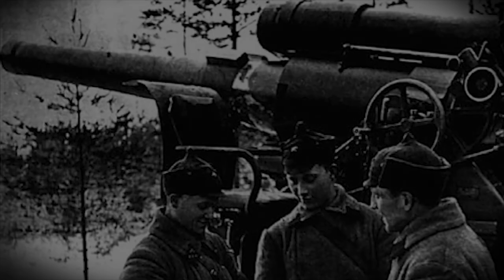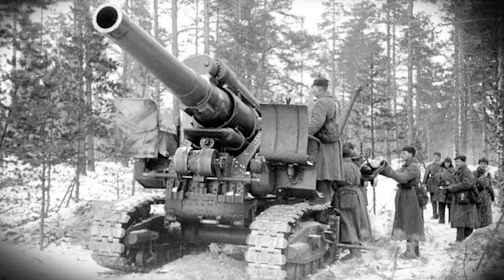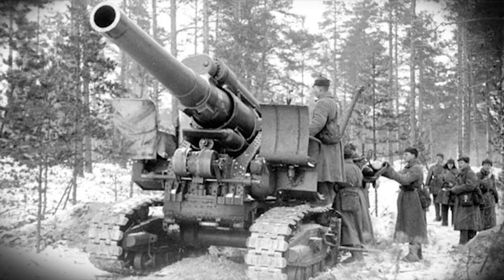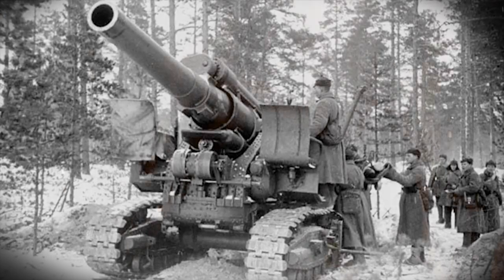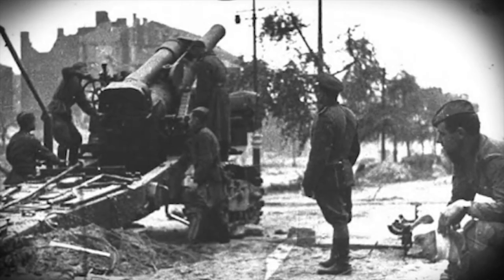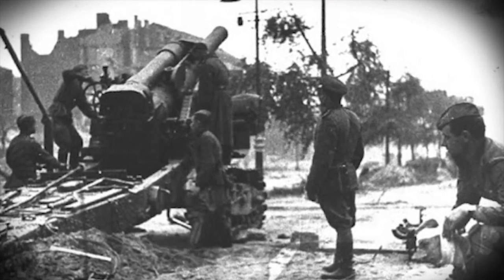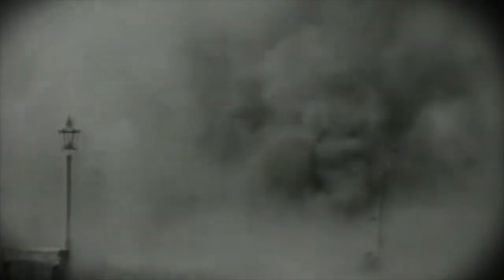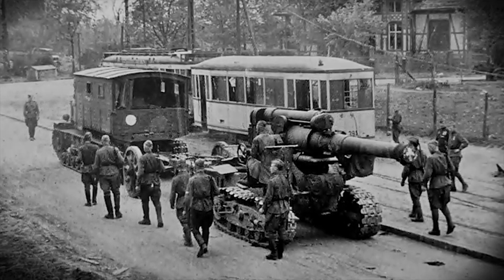This cannon tore German tanks to shreds during WORLD WAR II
The young Soviet state needed its own powerful artillery system, capable of effectively "reasoning" any aggressor from closed positions. Work on the new gun began as early as 1926. In 1931 a prototype was built. After testing, the 203-mm howitzer of 1931 (or simply B-4) was put into production.